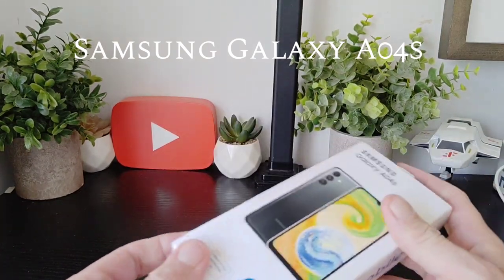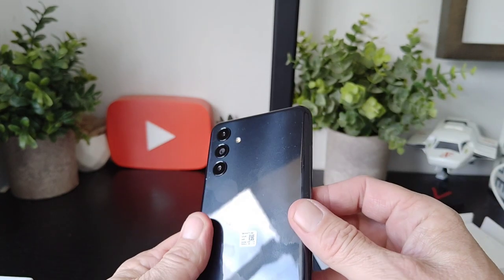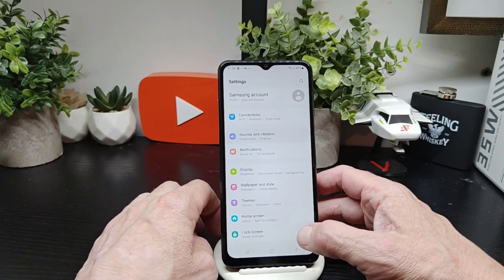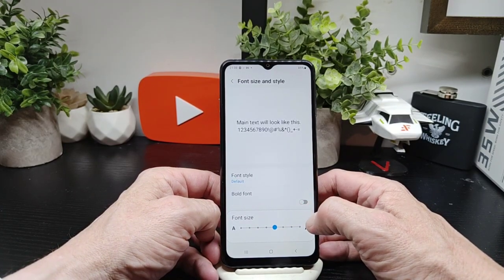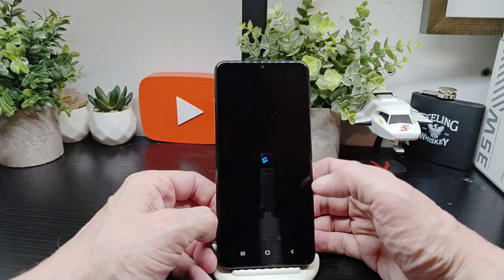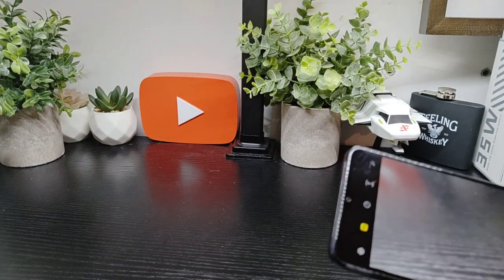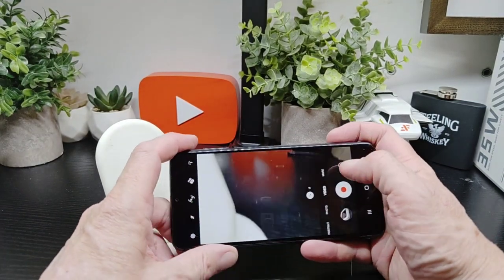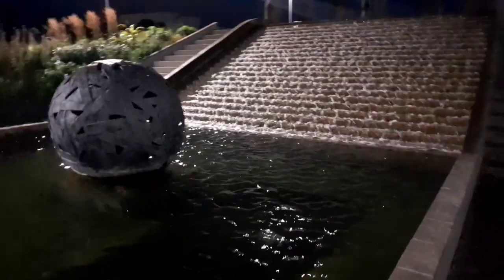Samsung Galaxy A04s on Tesco Mobile images videos and walkthrough